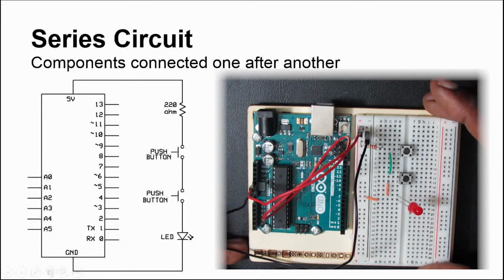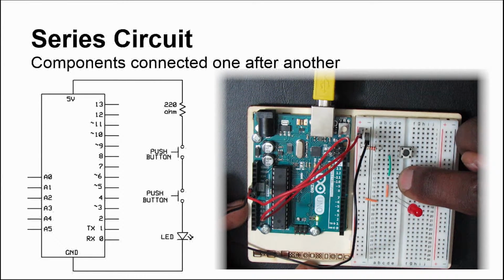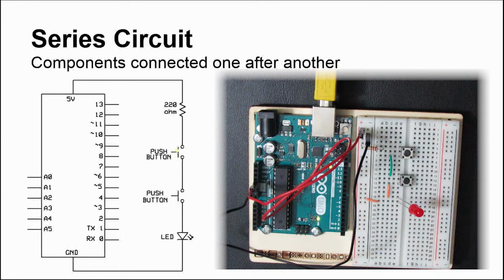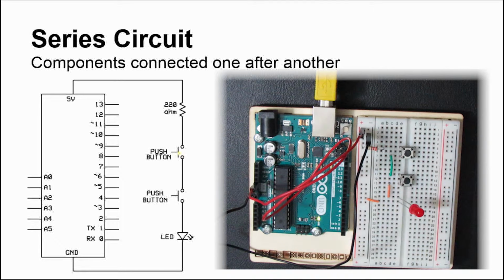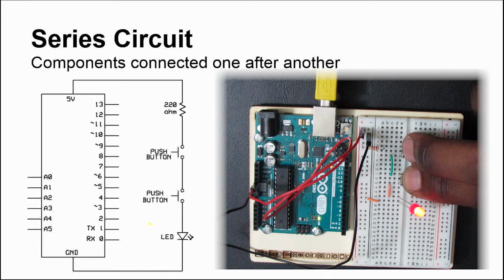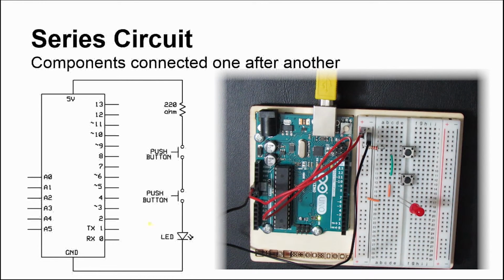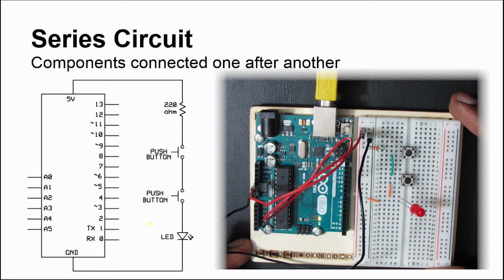16 Testing Series ciruit I